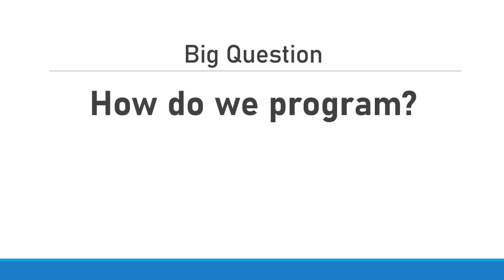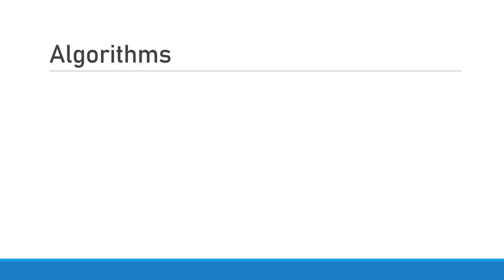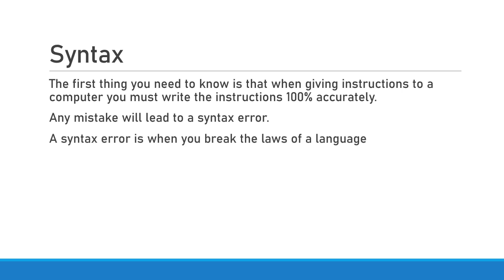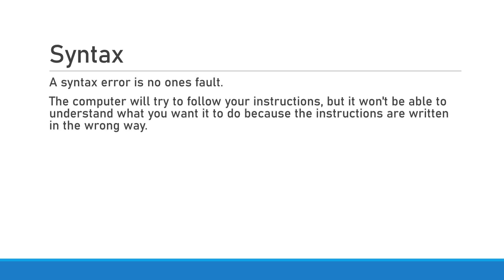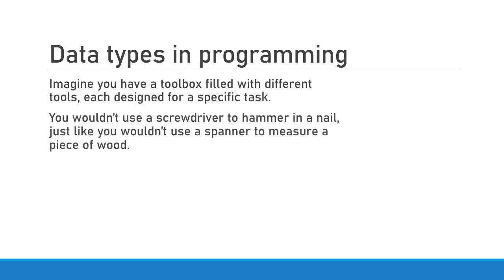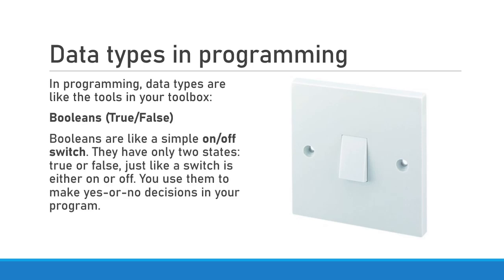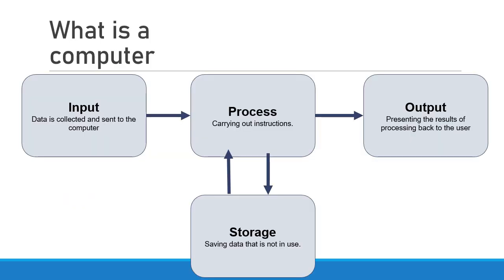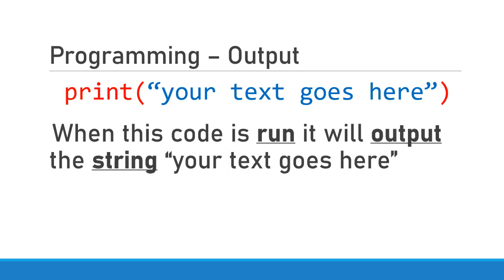Programming 03 - L1 Intro to python